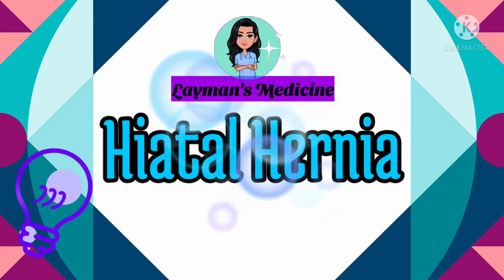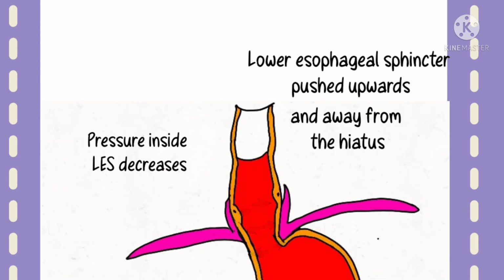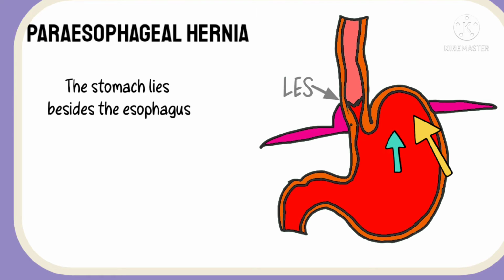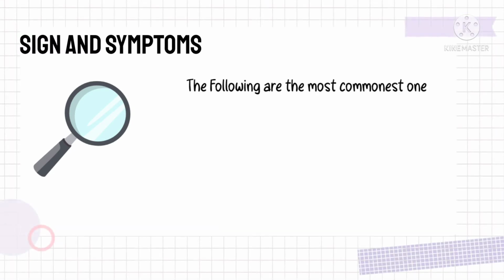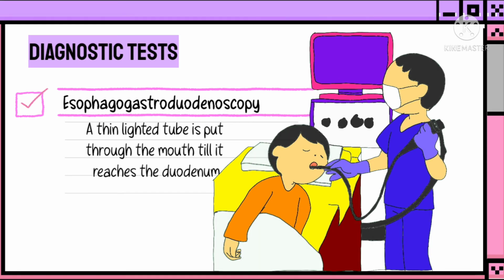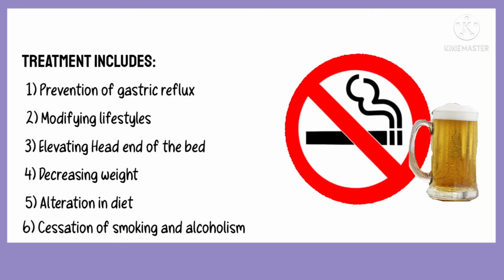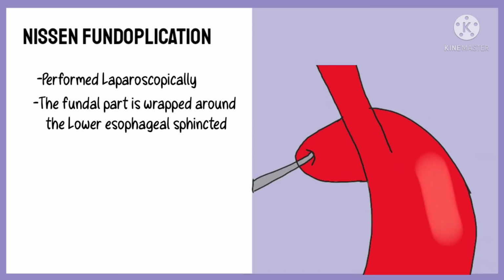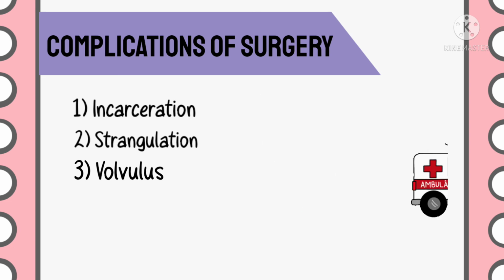Hiatal Hernia//animated//Pathophysiology, Types, symptoms and management//Medical surgical disorders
Hiatal Hernia

- Pathophysiology of hiatal Hernia
- Sign and Symptoms of Hiatal hernia
- Types of Hiatal Hernia
- Sliding Hernia
- Rolling Hernia
- conservative management of Hiatal Hernia
- Surgical treatment of Hiatal hernia
- Cruroplasty
- Fundoplication
-Nissen Fundoplication
- Belsey Fundoplication
- complications of Hiatal hernia Repair
- Complications of Hiatal hernia

The Hiatal hernia is a very common hernia, but mostly is asymptomatic. When it does becomes symptomatic, it can be treated to relieve symptoms. Rarely this disorder requires surgery.

This is a brief lecture on Hiatal Hernia.
The notes have been prepared from various books and resources including the Siddharth and Brunner textbook of medical surgical nursing.